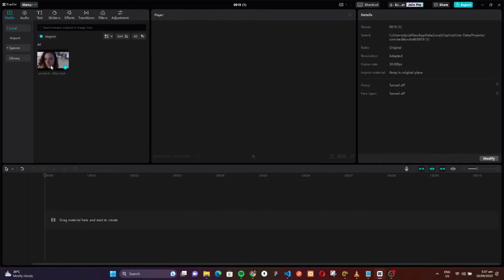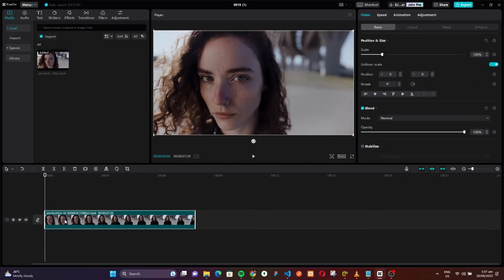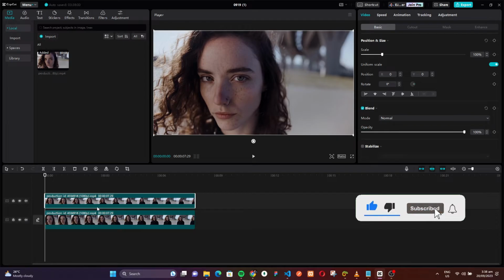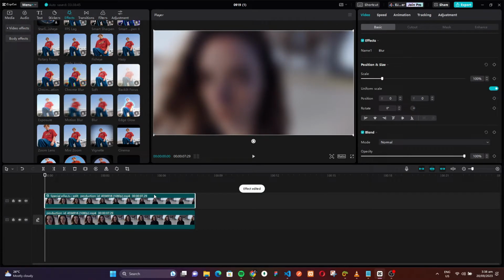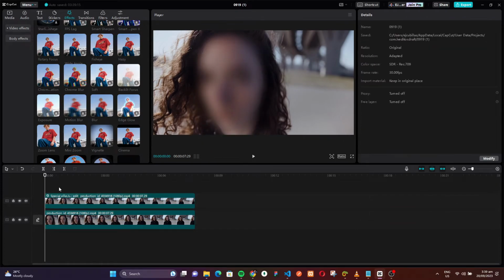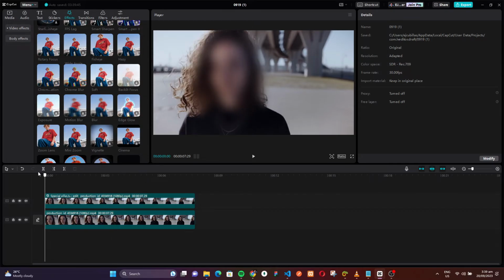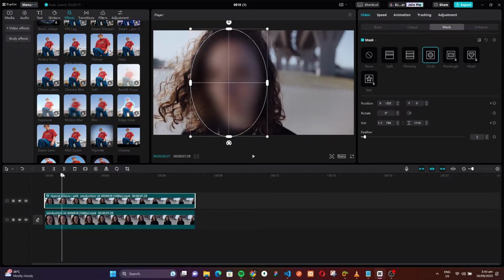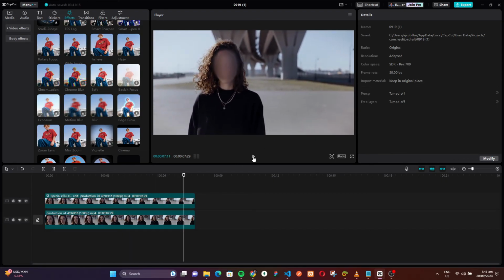How to BLUR Part of A Video using CapCut (PC or MAC) - EASY STEPS!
In this CapCut video editing tutorial, I'm going to show you on how to blur a face or how to blur part of a video using Capcut in PC or Mac.